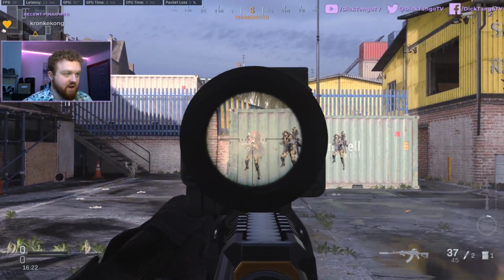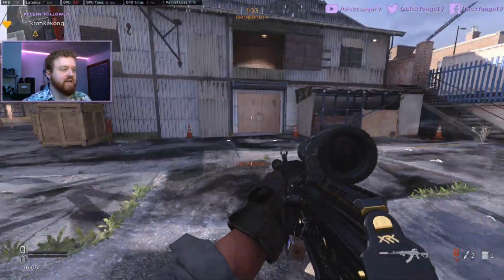BEST AMAX BUILD FOR WARZONE! Easier Recoil Control on the CR56 AMAX from this Reticle.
Be sure to check me out on Twitch!

In this video, I show you how a VLK reticle can make handling the bouncy recoil on the CR56 AMAX much easier!